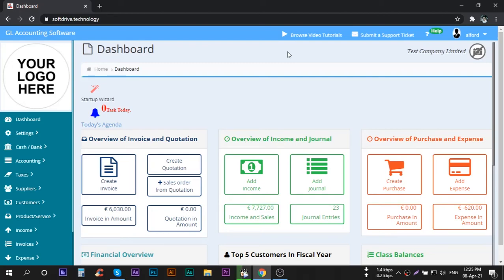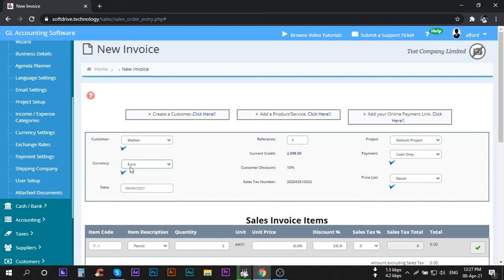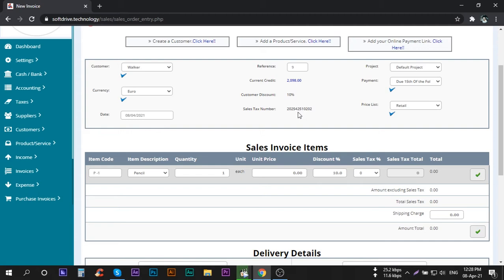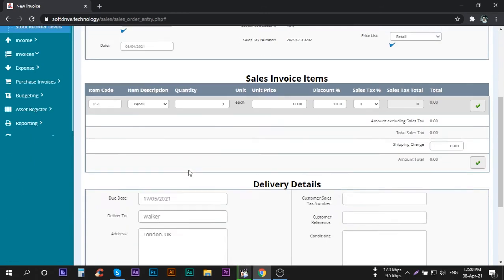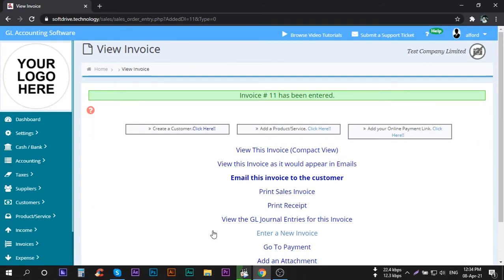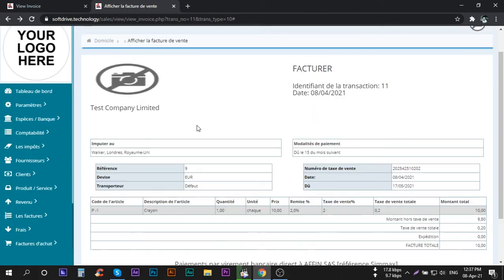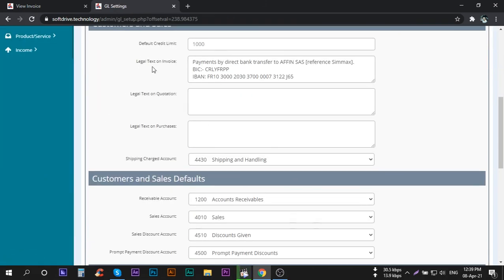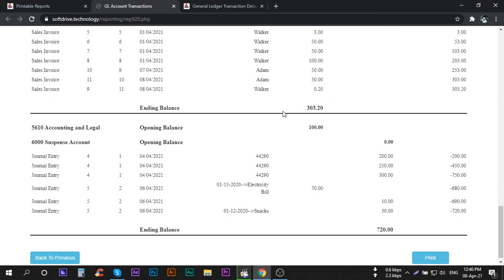Create Invoice from created Customer